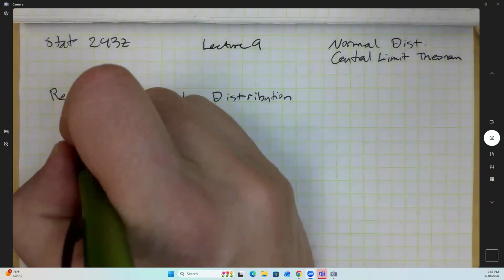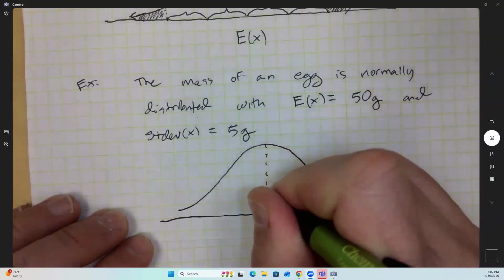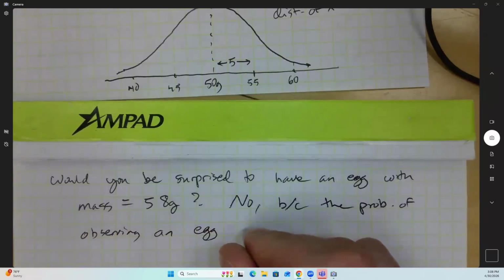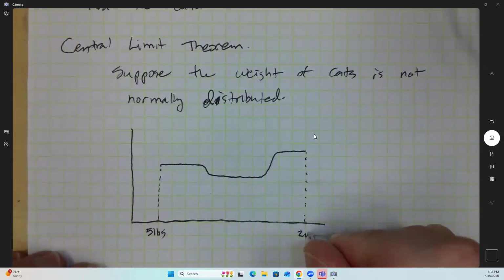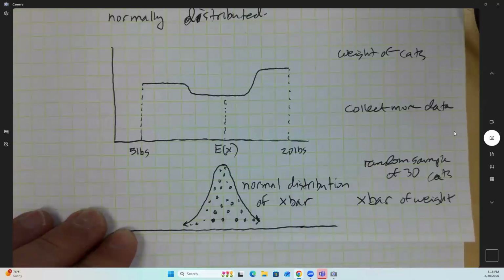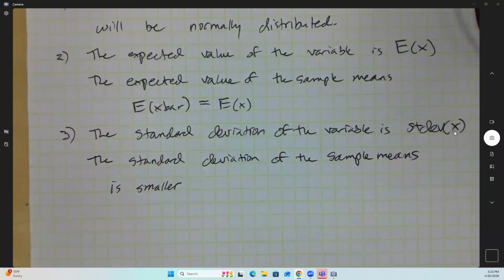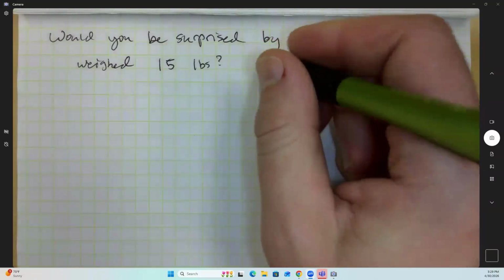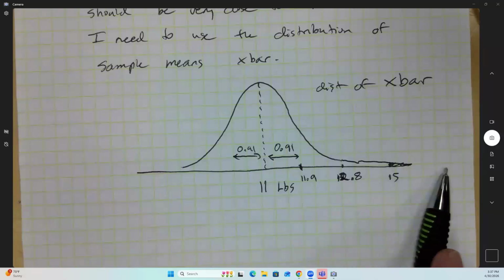Stat 243Z Lecture 9 Central Limit Theorem